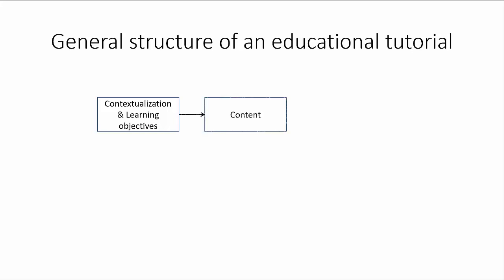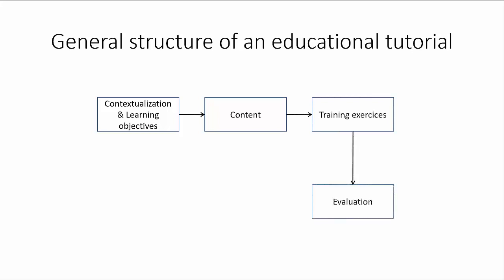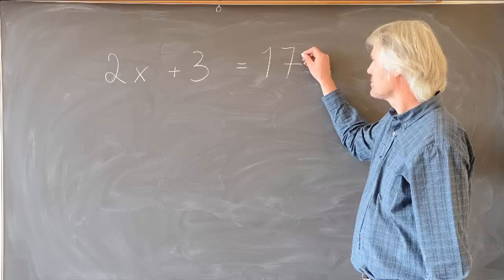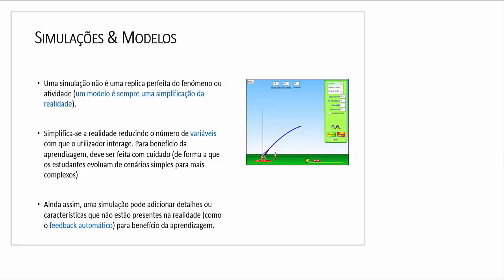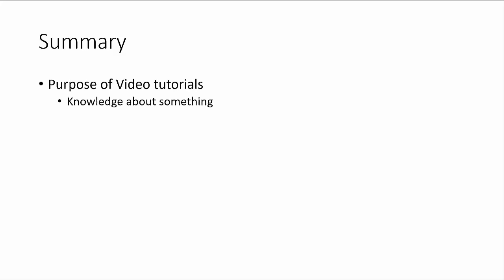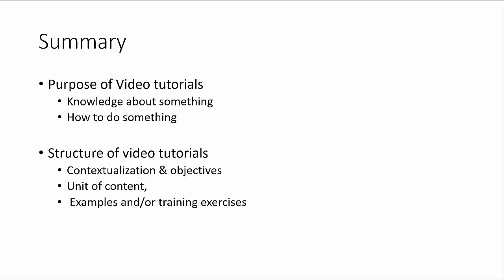ICON - Lesson 1